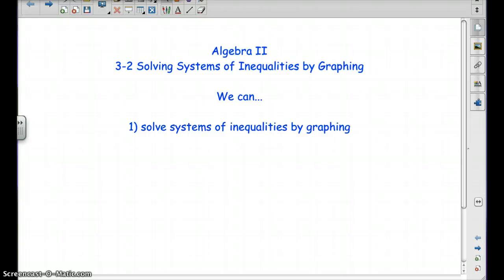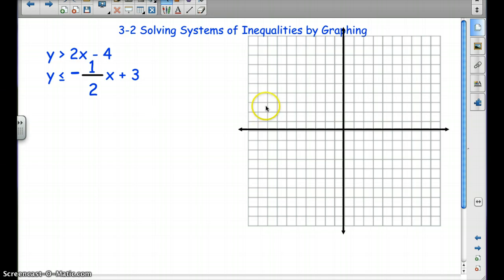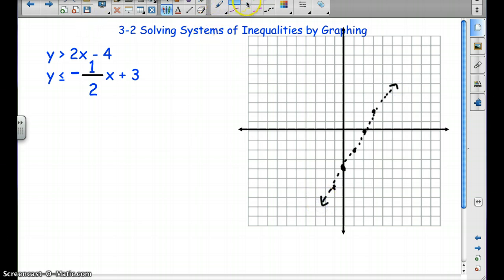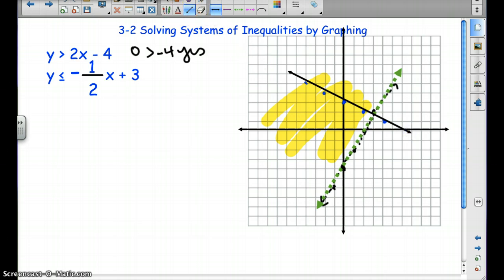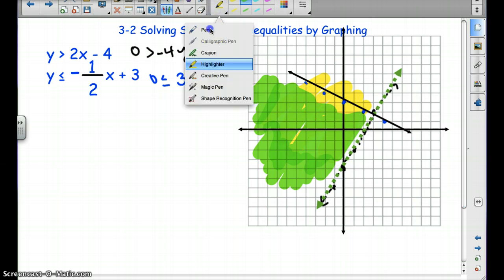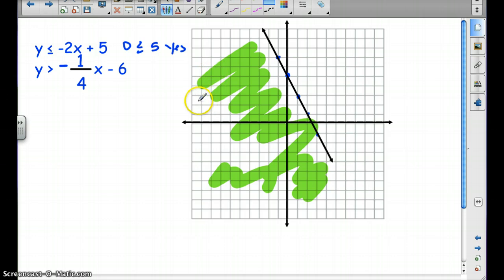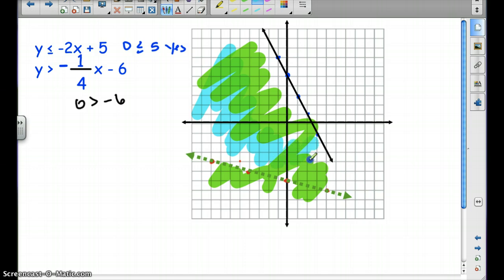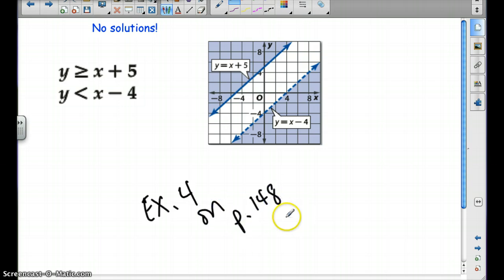3-2 Systems of Inequalities